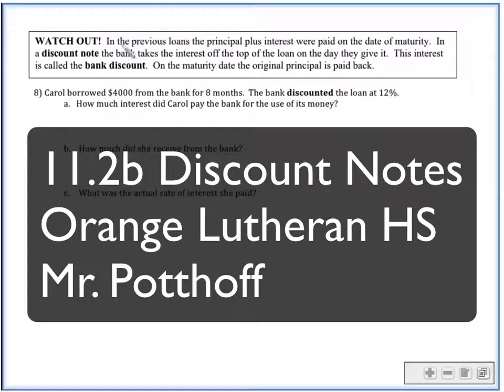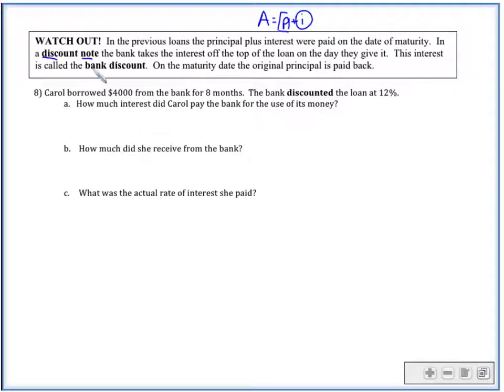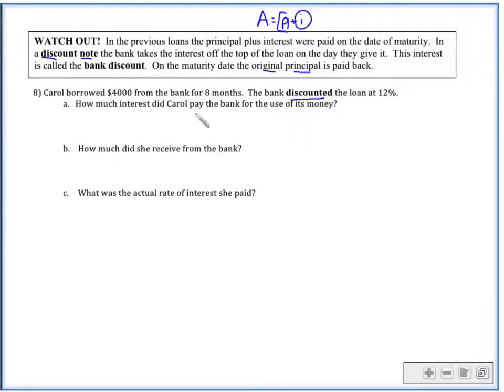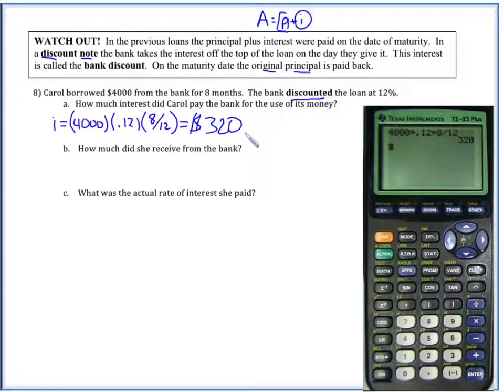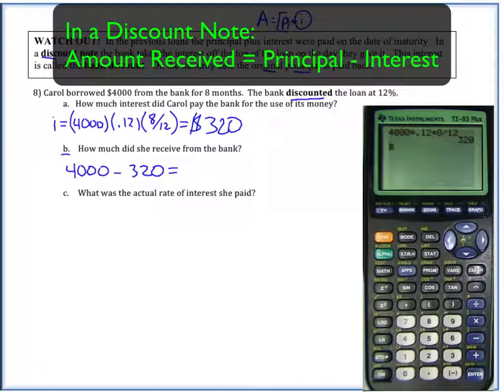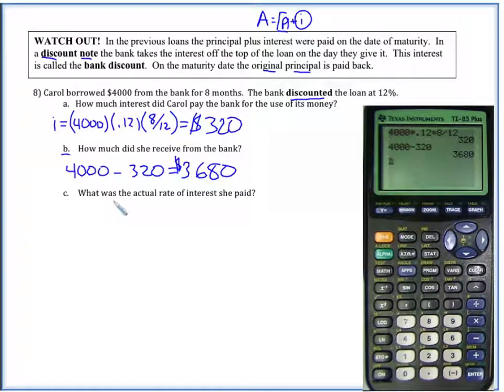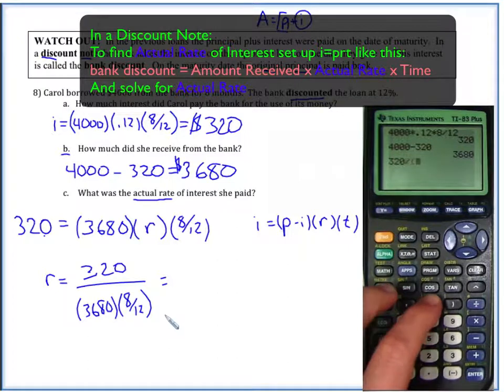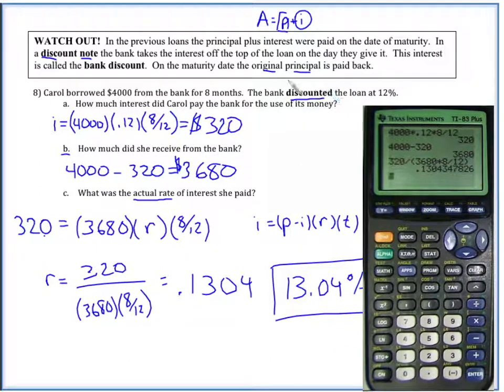CM Lecture 11 2a2 Discount Notes